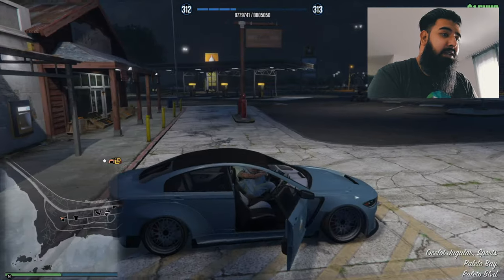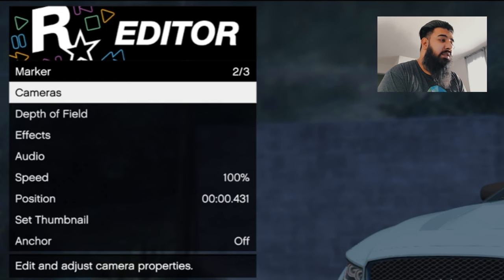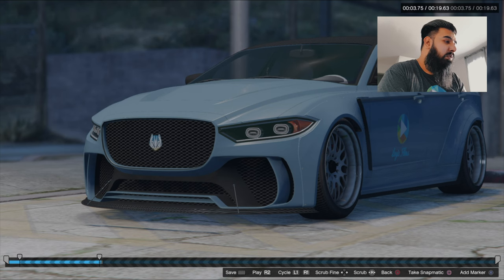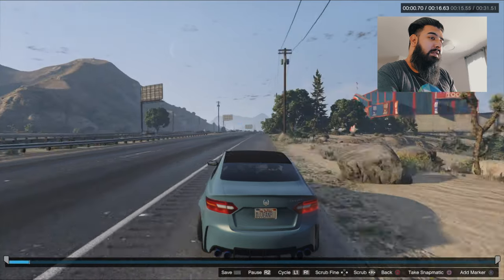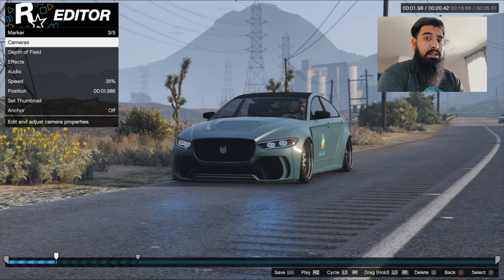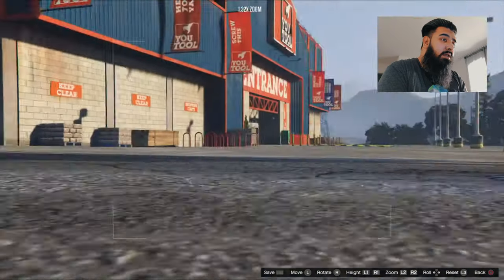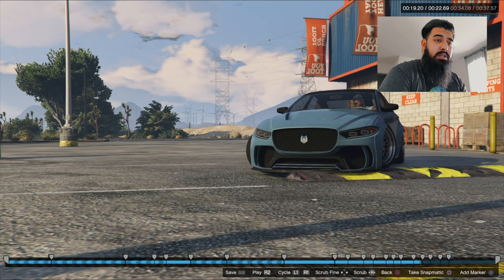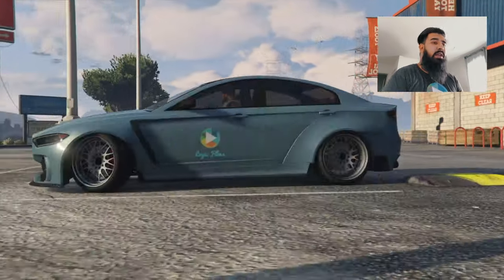TUTORIAL: HOW TO MAKE AMAZING VIDEOS IN GTA 5 (Rockstar Editor on PS4, Xbox One, and PC) 2023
Want to know how to edit and make amazing cinematic videos in GTA 5? In this tutorial/how to video, we're explaining how the Rockstar Editor works, and how to get great shots to make a video and a lot more! Make sure to really take the message at the end to heart, it's the best way to grow your audience once you've gotten started.

- If you want to join our Logic Films Youtube team, let us know

Creator: DeejayJeanP

Thumbnail made by @2dimensional_lu.

GTA 5
GTA V
Cars
GTA Online
gtavideos
carmeets
cinematic
machinima
rockstar games
rockstargames
gtav
deejayjeanp